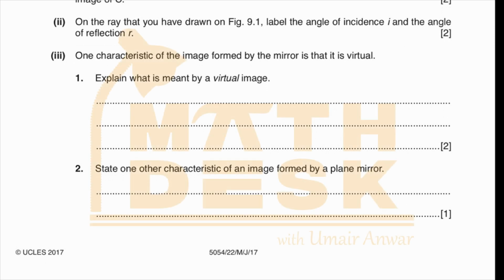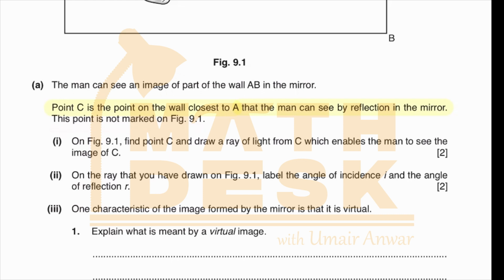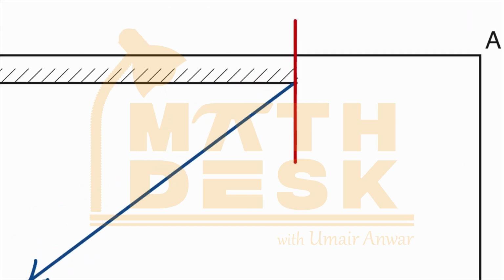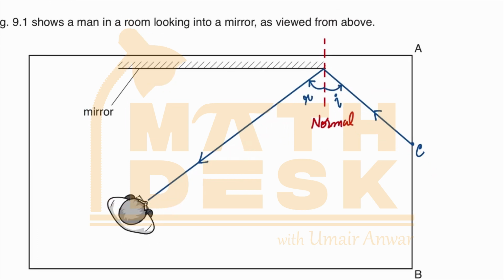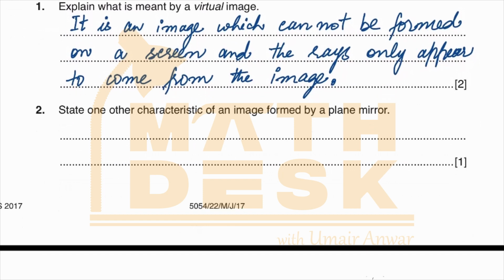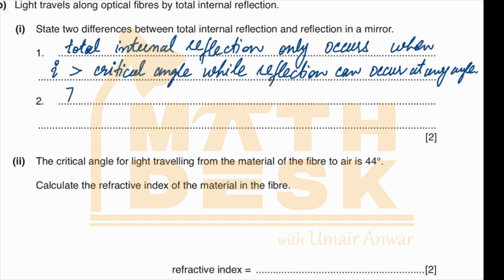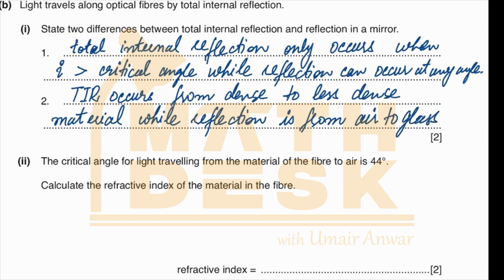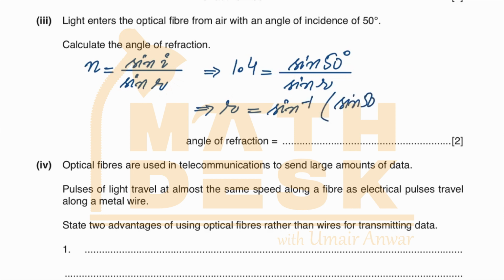Reflection of Light Explained || Solving Q9-P22-M/J-2017 || GCSE OL Physics 5054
🌟 Embark on a luminous journey into the world of light reflection with MathDesk! 📚 In this comprehensive tutorial, Umair Anwar sheds light on the intricacies of the Reflection of Light, providing a detailed solution to Question 9 from the May/June 2017 exam series Paper 22. Explore the principles of reflection, angles of incidence and reflection, and discover the fascinating nature of light in GCSE O Level Physics 5054.

🔍 Key Insights:

Optical Phenomena: Unravel the science behind the reflection of light, exploring how it interacts with surfaces and obeys the laws of reflection.
Problem-Solving Prowess: Equip yourself with effective strategies to approach and solve physics questions, boosting your confidence for exams.
Step-by-Step Solution: A meticulous walkthrough of Question 9 from the M/J 2017 Paper 22, ensuring clarity at every stage of the solution.
🚀 Why MathDesk?

Expert Guidance: Umair Anwar, your physics mentor, brings expertise and clarity to complex physics topics, making learning both informative and enjoyable.
Exam Excellence: Arm yourself with the knowledge and techniques required to excel in GCSE O Level Physics 5054 exams.
Interactive Learning: Immerse yourself in an interactive tutorial experience that transforms challenges into stepping stones for growth.
Let's embark on a journey where physics becomes not just a subject but a passion! 🚀🔢

📌 Stay Updated!